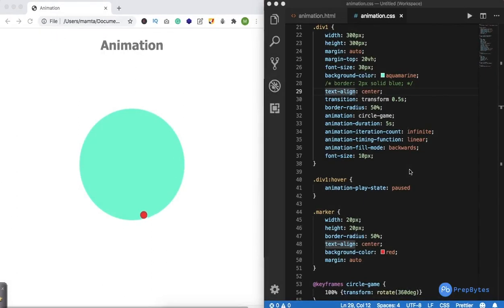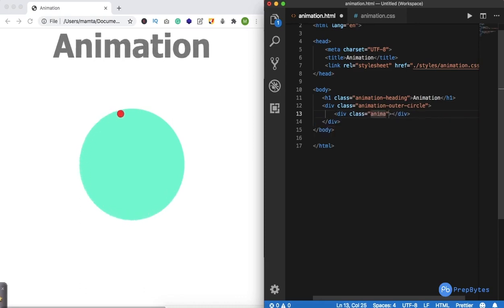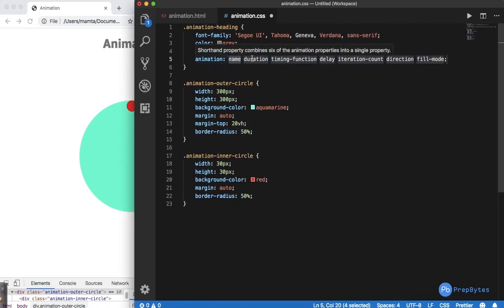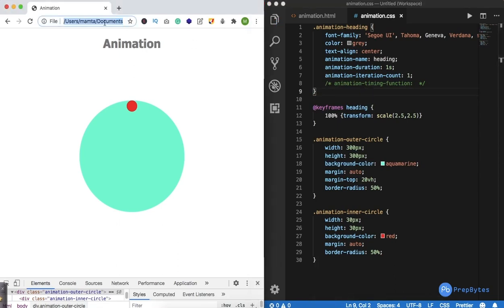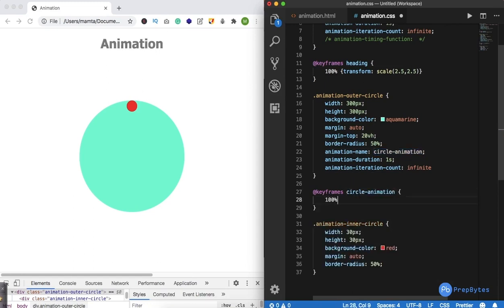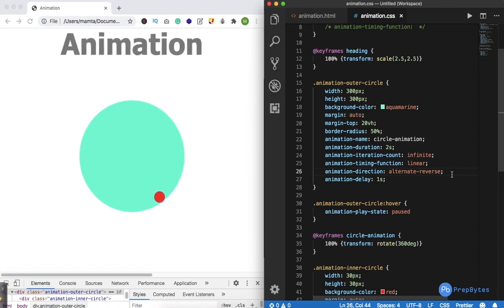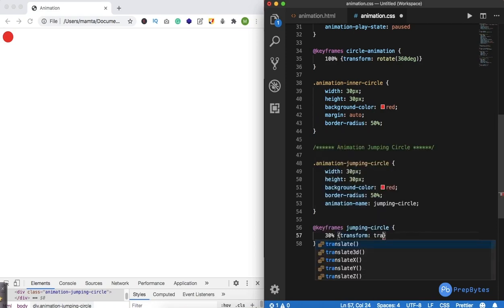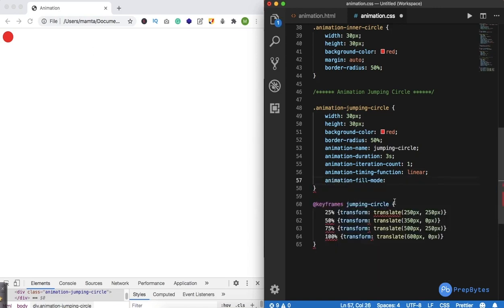Learn CSS Animations easily in 20 minutes - Web Development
Animations are one of the most interesting and important part of website development

In this video we go through the basics of CSS Animations.
What all we cover in this video?

What are animations?
What are different animation properties?
What are different kind of animations?
How to control animation speed, duration and count?

This video is part of our Full Stack Development Program - Guaranteed Internship.